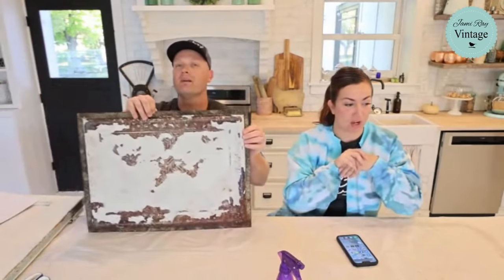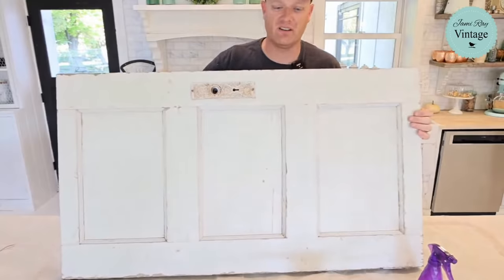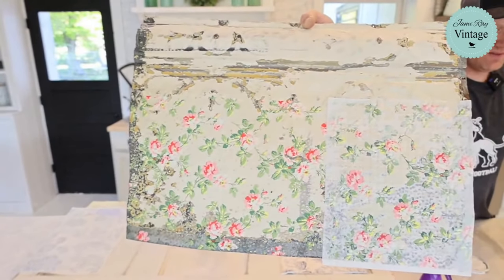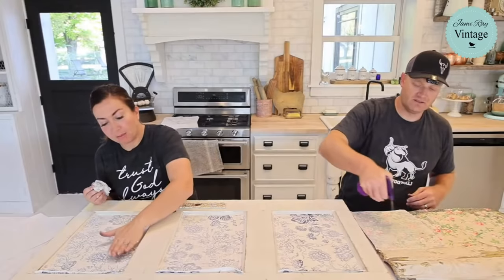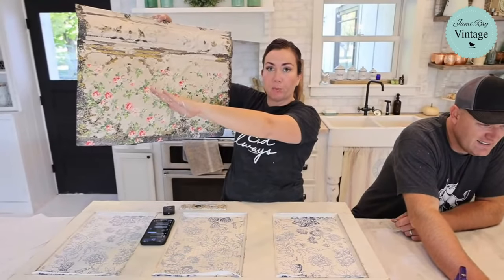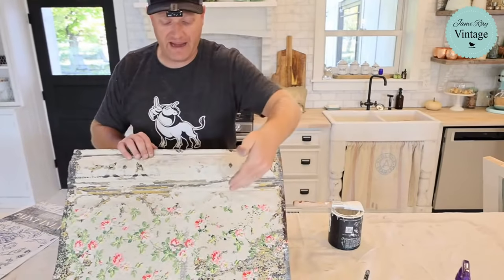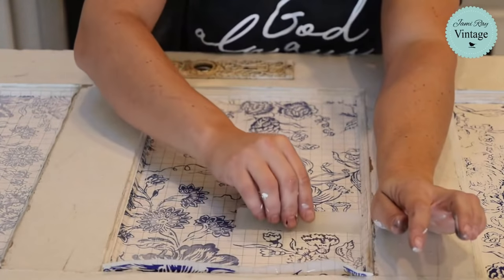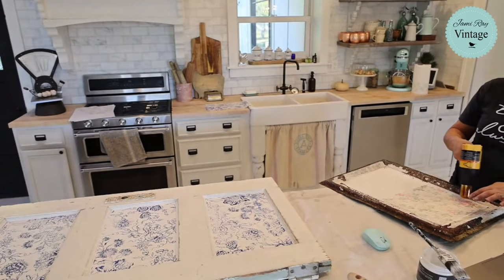NEW IOD PAINT INLAY!!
NEW IOD PAINT INLAY Live demo.